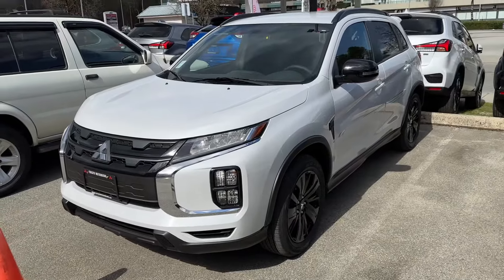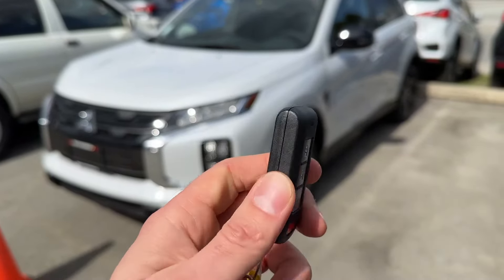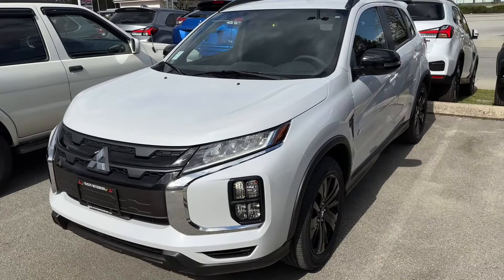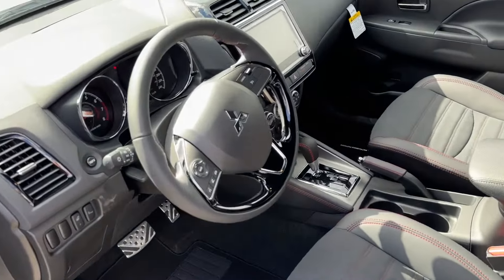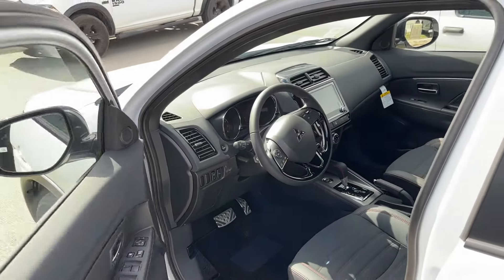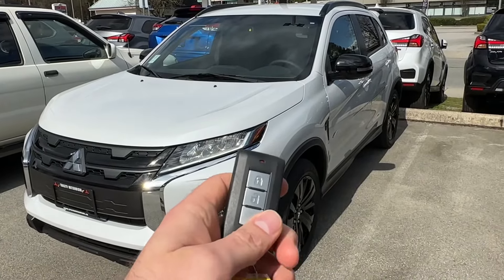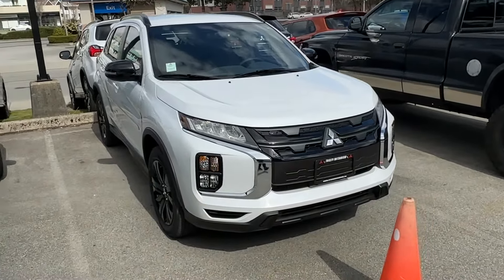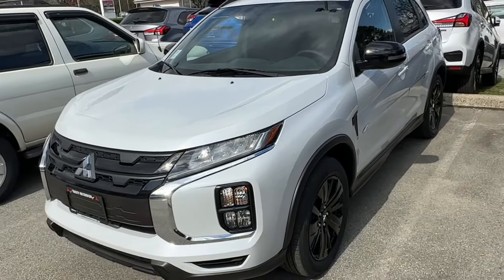Remote Engine Starter tested - Limited Edition 2023 RVR / ASX / Outlander Sport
Let's see how engine *remote starter* works on the 2023 LE (Limited Edition) RVR / Outlander Sport / ASX!LE Includes all equipment of the SEL plus: *Remote engine starter*, Aluminum pedals, Red stitching on steering wheel & shift knob, Leather wrapped parking brake lever with chrome button and red

Red stitching, 18" black-painted alloy wheels, Black painted front grille, black painted door mirrors & body-colour door handles, Large rear spoiler, "Limited Edition" badge.